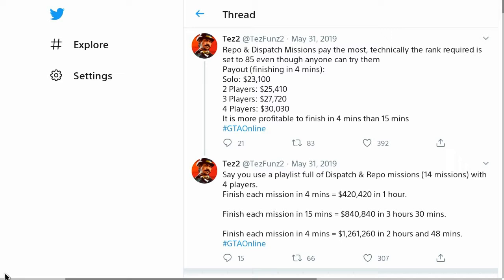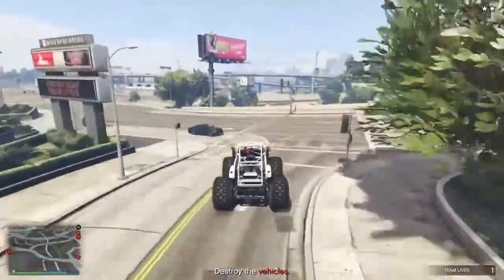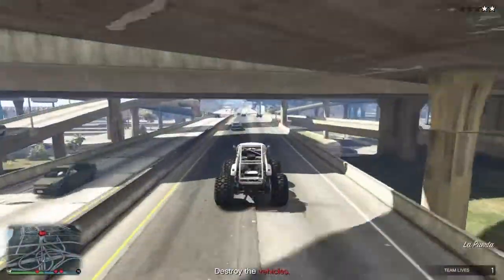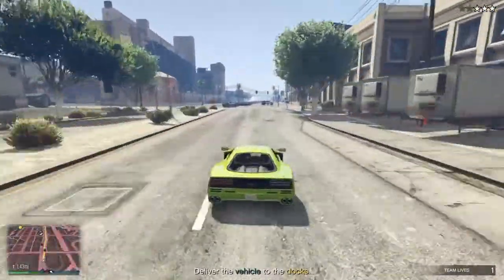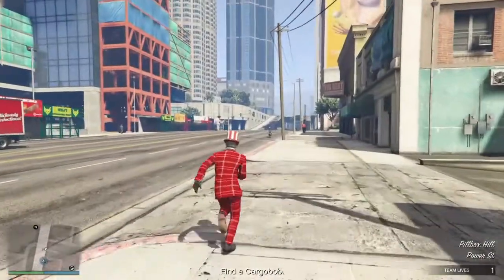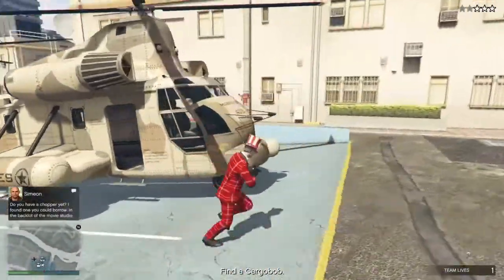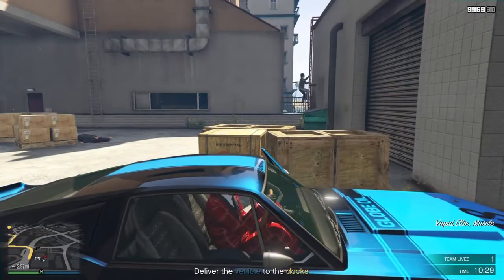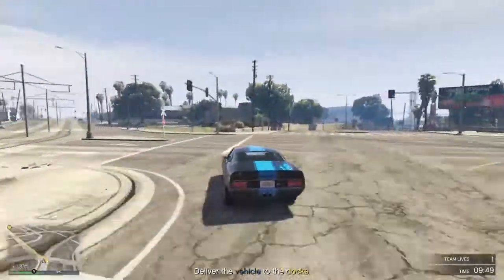Grand Theft Auto Online Contact Mission Content #11: Premium Deluxe Repo Works (Part 1/2)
In this video, I go over mission specific rank requirements, player count minimums and maximums, the way in which Simeon’s Premium Deluxe Repo Works payout, tips and tricks and fun facts/trivia that select missions may have.

Note #1: The way in which Premium Deluxe Repo Works payout is shared with Martin Madrazo’s Dispatch Services. The same payout method is also likely shared with Gerald’s Last Play Missions.

Note #2: In order to make Contact Mission playlists in-game, recently playing them will allow you to add them to a playlist by creating one and choosing the desired Contact Mission(s) that have recently been played by you (I may make a small video going over that in more details in the future.)